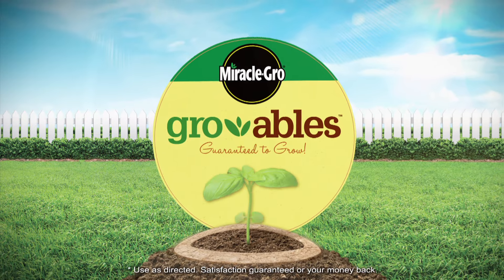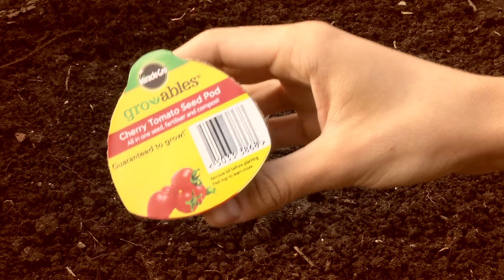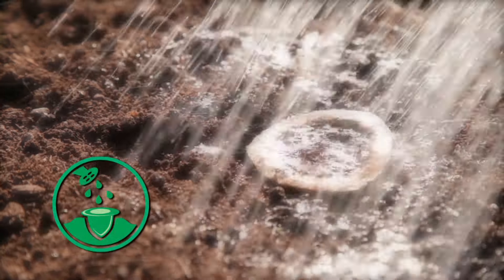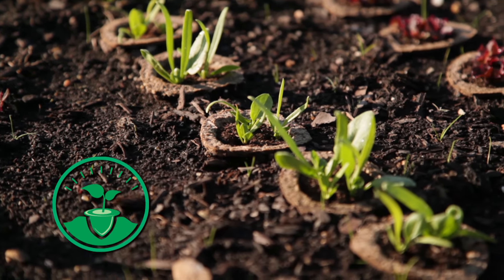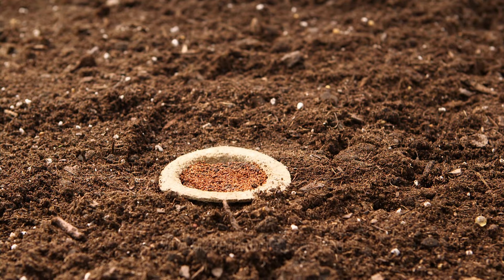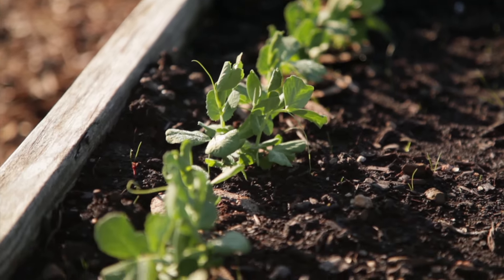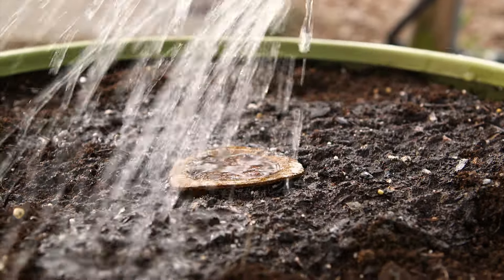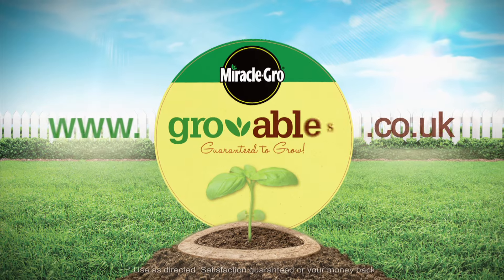How to Use Miracle-Gro® Gro-ables® Seed Pods™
This video will guide you on how to use Miracle-Gro® Gro-ables® Seed Pods™.